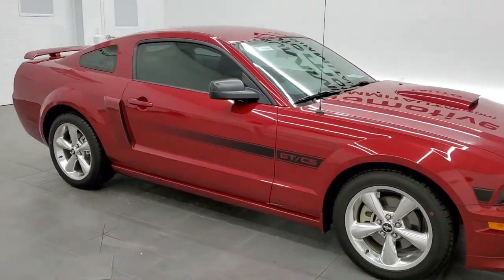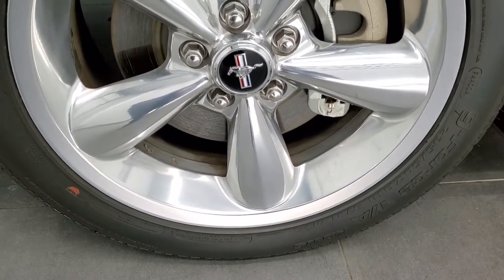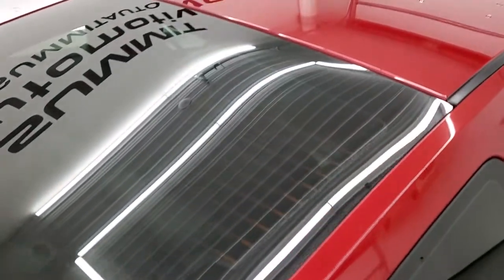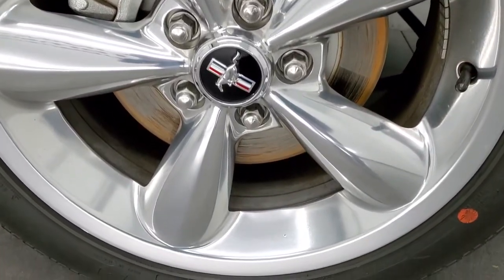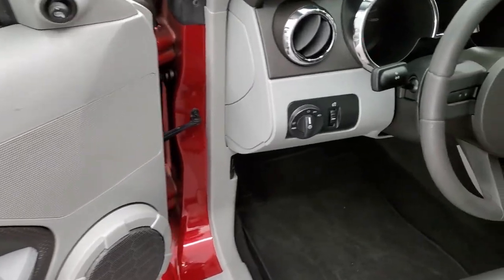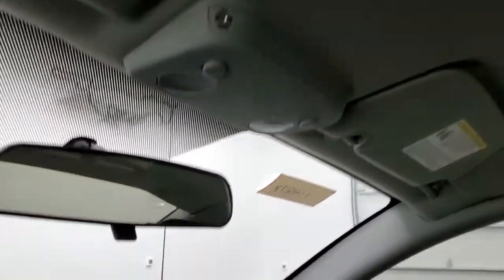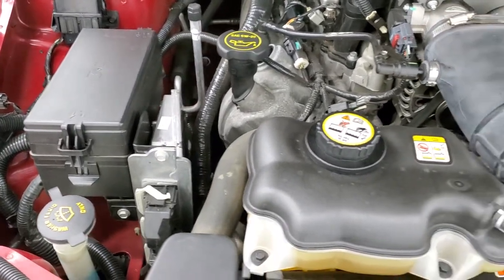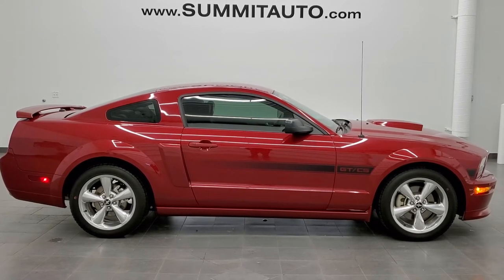2008 FORD MUSTANG GT/CS CALIFORNIA SPECIAL STICK DARK CANDY APPLE RED WALKAROUND REVIEW SOLD! 11497Z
This 2008 FORD MUSTANG GT/CS CALIFORNIA SPECIAL 5 SPEED GT PREMIUM IN DARK CANDY APPLE RED METALLIC FOR SALE IN FOND DU LAC OSHKOSH WISCONSIN 54935 is the vehicle we did walk around review of today.

Thank you for checking out this video of this 2008 FORD MUSTANG GT/CS CALIFORNIA SPECIAL 5 SPEED GT PREMIUM IN DARK CANDY APPLE RED METALLIC FOR SALE IN FOND DU LAC OSHKOSH WISCONSIN 54935

STOCK: 11497Z
PRICE: $21,499
MILES: 16,075
MAKE: FORD
MODEL: MUSTANG
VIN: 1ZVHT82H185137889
LOCATION: FOND DU LAC OSHKOSH WISCONSIN, 54937 TRUCKS ON 41

1 OWNER! CLEAN TITLE HISTORY! 4.6 Liter SOHC V8 Engine, 300 Horsepower, Two Door Coupe, CS California Special, GT Premium Package, 5 Speed Manual Transmission Stick Shift, Rear Wheel Drive RWD 4x2 Two Wheel Drive, Dual Rear Exhaust, Power Driver's Seat, Gray Leather Seats, Bucket Seats, Power Mirrors, Traction Control System, 3.55 Gears with Limited Slip Differential, BF Goodrich GForce 235/50 ZR18 Tires, Factory Polished Aluminum Rims Premium Wheels, Four Wheel Disc Brakes, Decklid Spoiler, Chrome Tipped Exhaust, AM / FM Radio Tuner, Sirius/XM Satellite Radio Capabilities Sirius / XM, Shaker 500 Premium Audio Sound System, 6 Disc in-dash CD Changer CD Player, Auxiliary MP3 Jack Portable Audio Connection, Keyless Entry System, Rear Window Defroster, Driver and Passenger Front Air Bags, L.A.T.C.H. Child Safety System, Side Curtain Air Bags SRS Safety Restraint System, Factory Floormats, Ambient Color Change Lighting, Air Conditioning AC, Cruise Control, Power Locks, Power Windows, Tilt Steering Wheel, Dark Candy Apple Red Metallic Maroon, ONE OWNER! CLEAN AUTOCHECK! Very very clean inside and out! WOW! This is the one! Make your move before this super clean ride is gone!

STOCK: 11497Z
PRICE: $21,499
MILES: 16,075
MAKE: FORD
MODEL: MUSTANG
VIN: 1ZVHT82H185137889